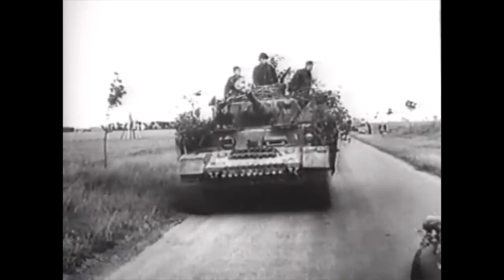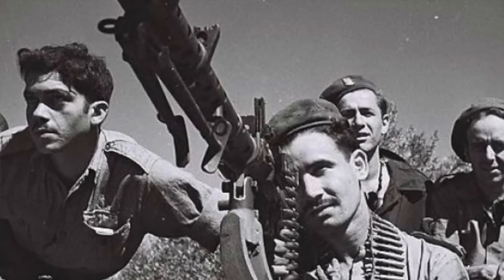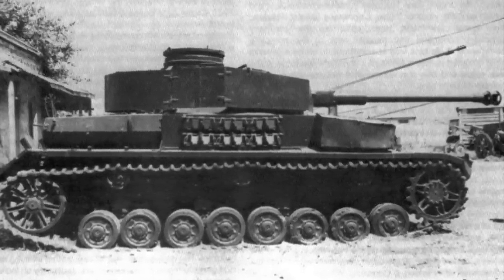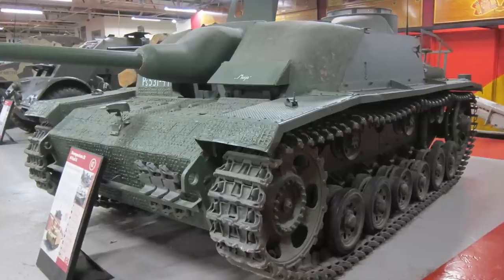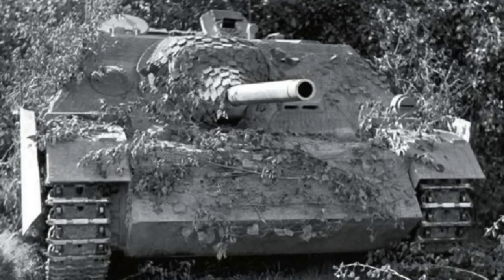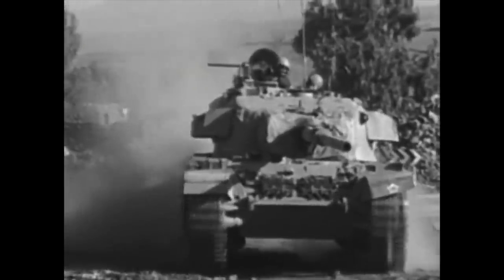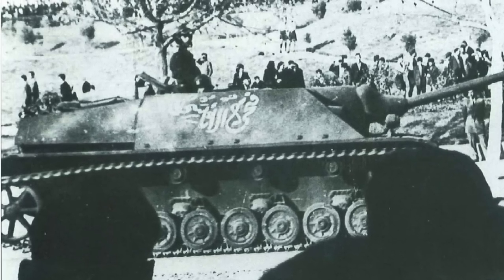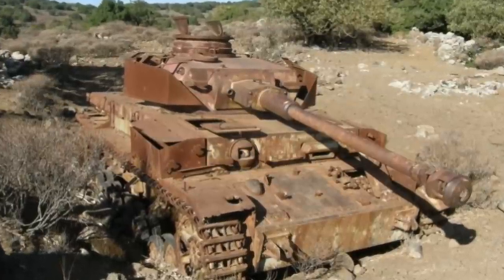Last German Panzer Battle - Six Day War 1967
WW2-era German Panzers last saw combat during the Six Day War in 1967, when Syria used them against Israel on the Golan Heights. Discover how Syria was able to acquire so many WW2 German vehicles and how they fared in combat against IDF Shermans and Centurions.